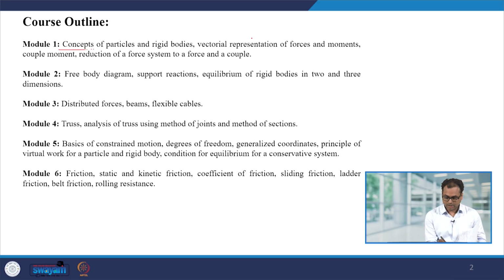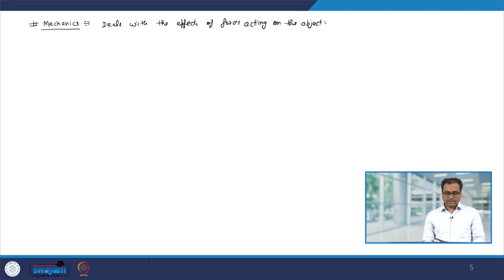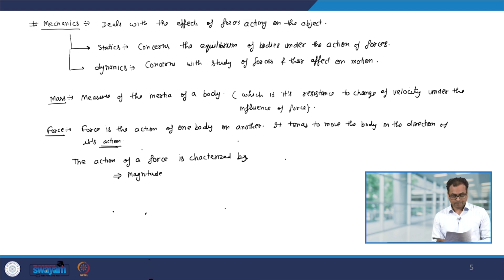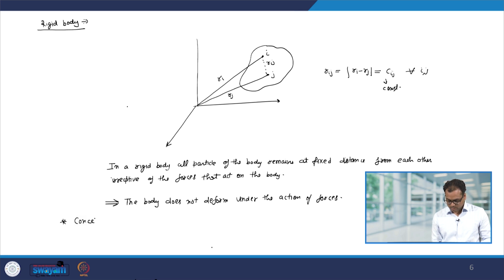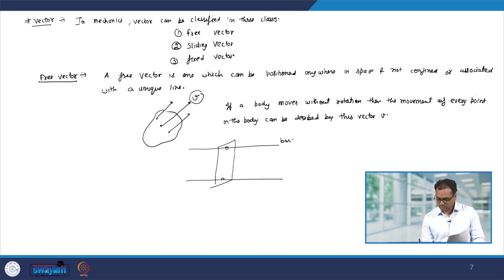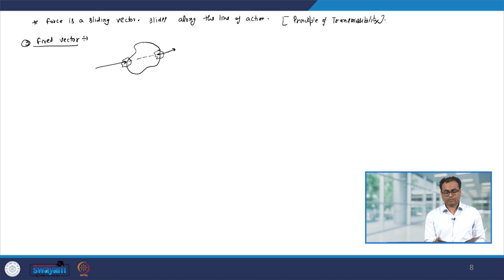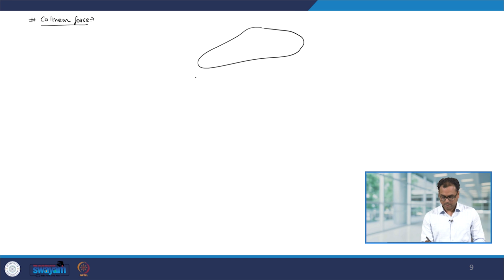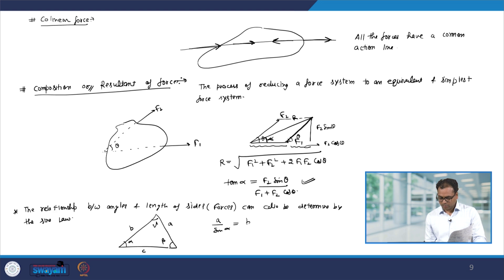Lecture 01: Course outline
This lecture provides an overview of the course and introduces the basic concepts of mechanics.